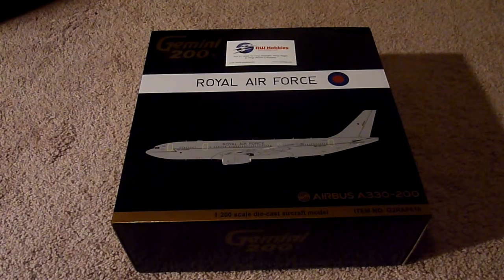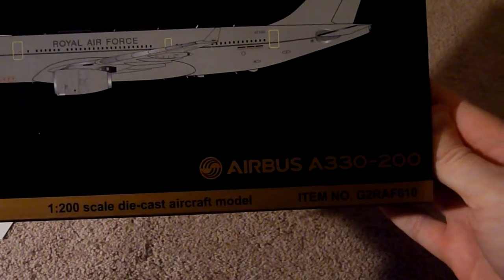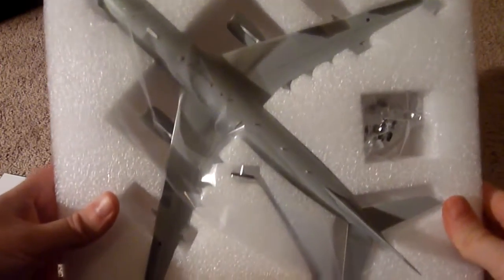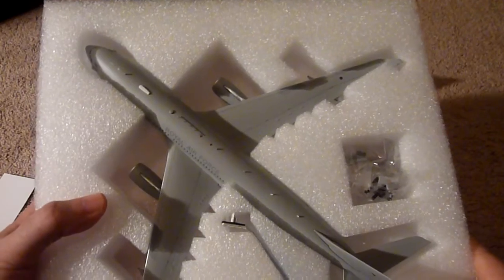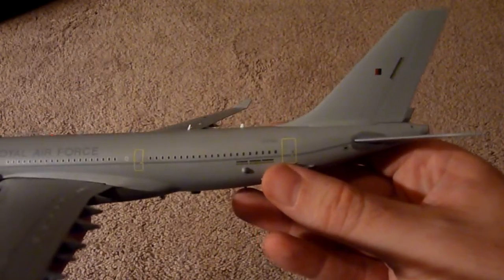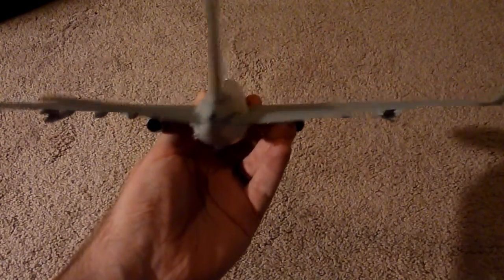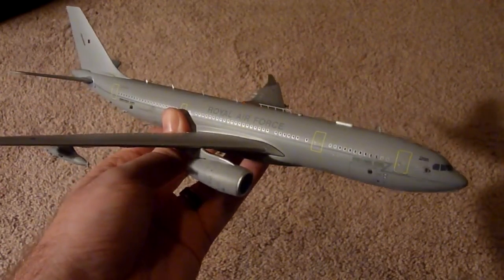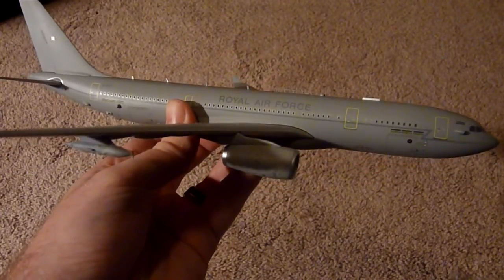Unboxing: Gemini Jets G2RAF610 RAF Airbus A330-200 1/200 RWHobbies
Gemini200 G2RAF610 Royal Air Force A330-200 (MRTT Tanker)